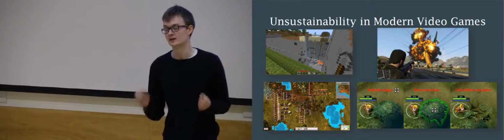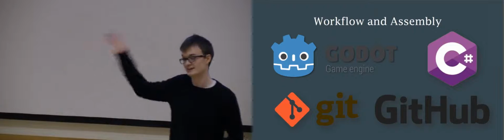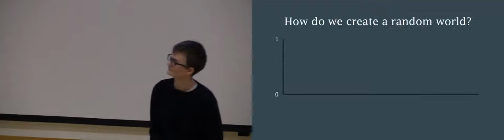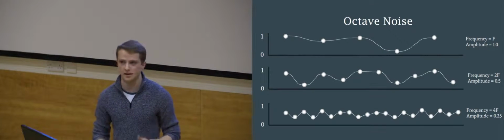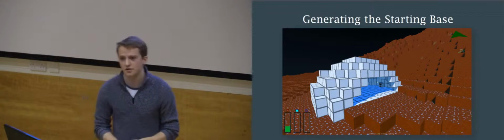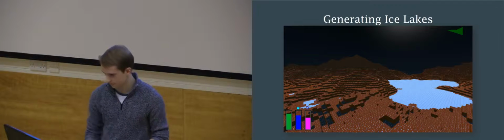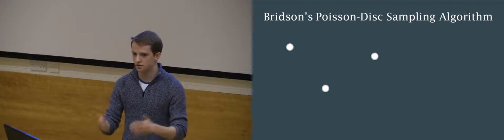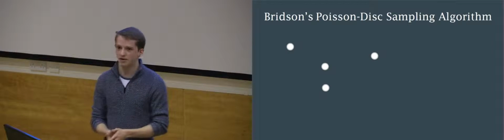Design Projects 2018 - Group Lima - Sustainable gaming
Minecraft is practically a training simulator for environmental
destruction - open cast and strip mines, deforestation, large scale
industrial development and more. Your task is to use an open
source game engine such as Godot to prototype a new kind of
game in which players (re)build a natural world rather than
destroying it. Rewards and metrics can be related to
biodiversity, species conservation, and re-wilding. Sustainable
social dynamics and economies might also be an important
factor. The challenge is to keep it exciting, but with thrills that
don’t come from killing and maiming.